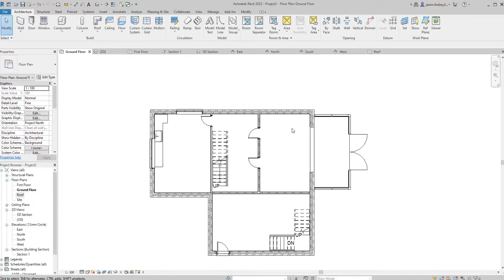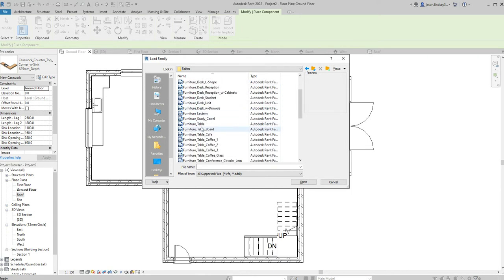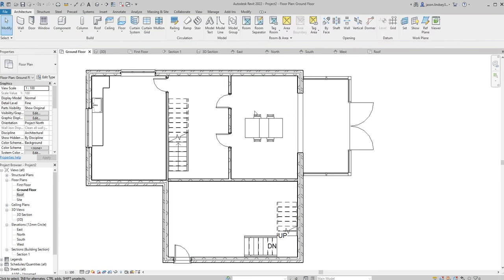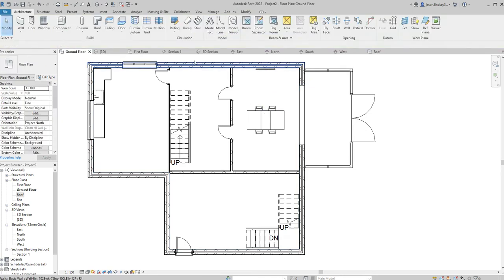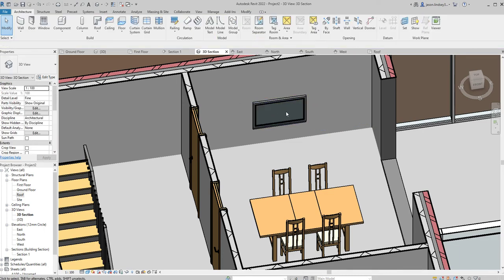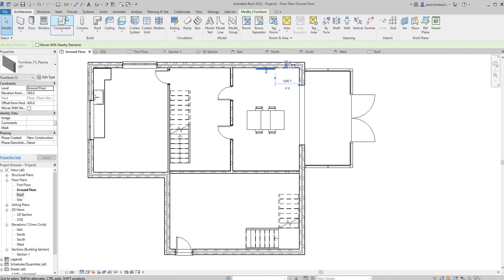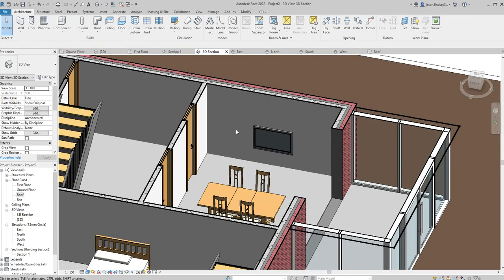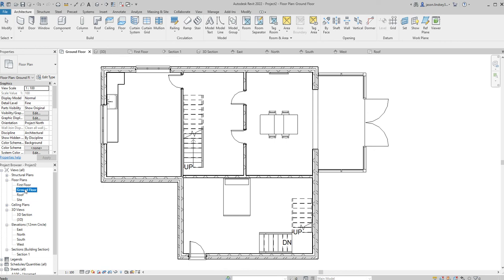19 Placing Furniture in the Revit Drawing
In this video I look at how we place items of Furniture in Revit Projects.